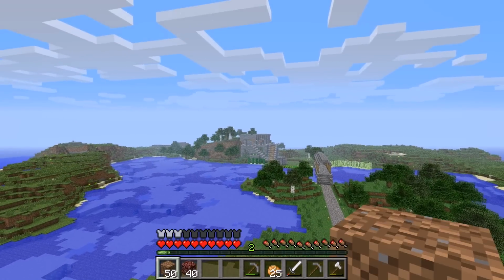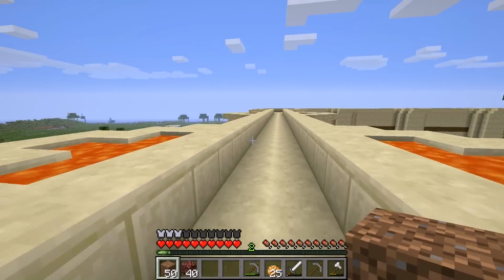Minecraft - Massive Sandstone Fortress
This is my first big project. It took a lot of time spread out over about three months because I have a day job and other real world duties. I did this all legit in survival digging up desserts and I am proud of my accomplishment. I hope you all think it is neat looking too.